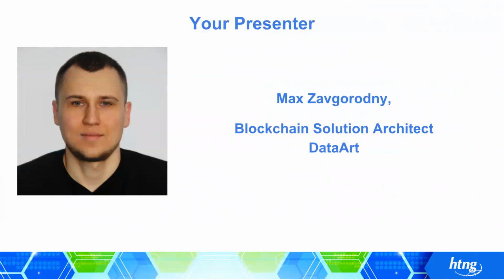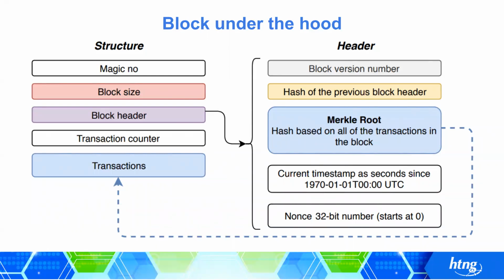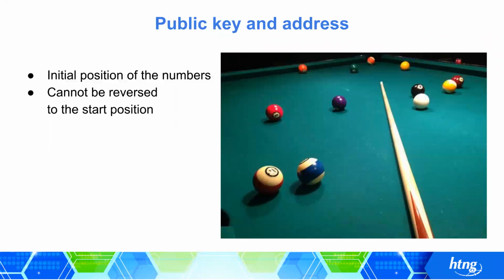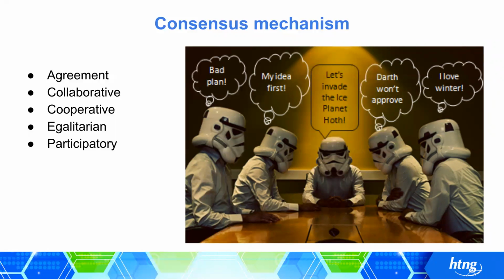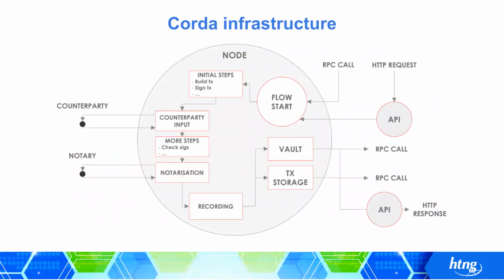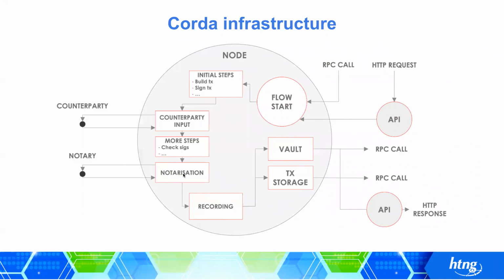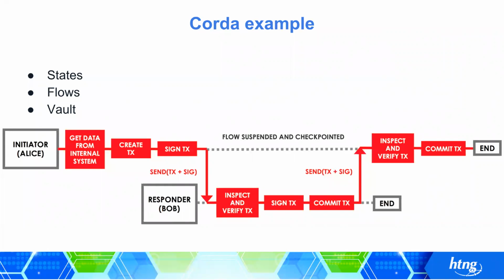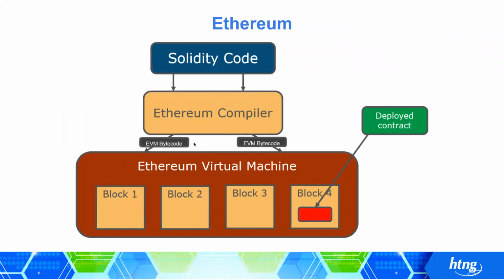HTNG Blockchain Series: How Blockchain Works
This webinar will look past what blockchain is and how it can be used to learn how blockchain actually works. This session is intended to be more technically oriented for those who want to know what happens behind the scenes on various blockchain platforms. Attend this session of HTNG's Blockchain Webinar Series if you are interested in learning what happens when you transact on a blockchain, the various structures of data blocks, how blocks are signed and added to the chain, differences between Proof of Work and Proof of Stake, or to learn what a Smart Contract is.

Presenter:
- Maxim Zavgorodny, Solutions Architect, DataArt